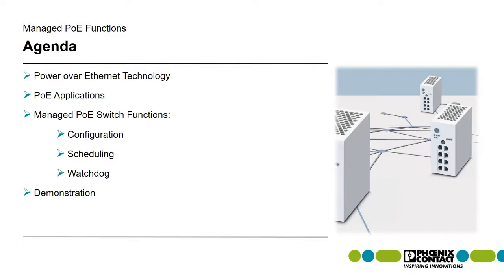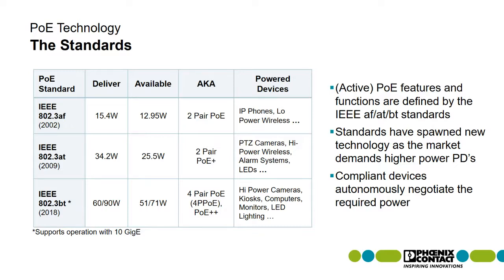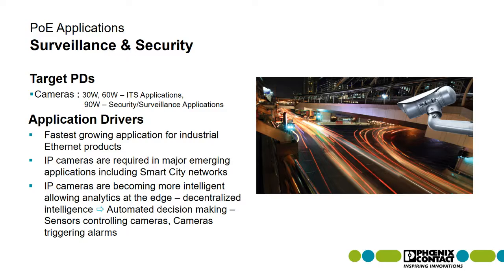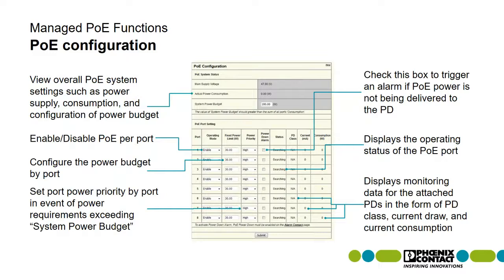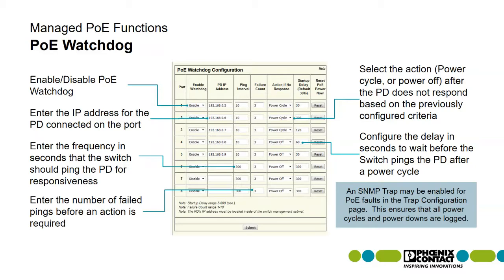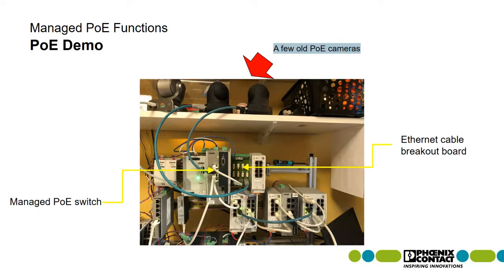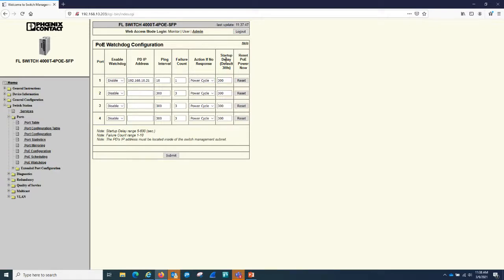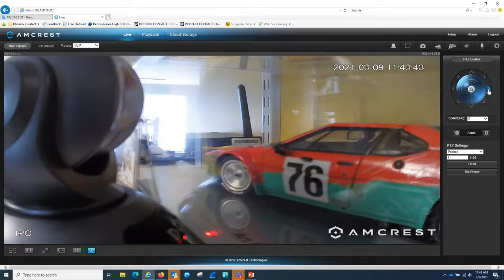PoE managed switch functions